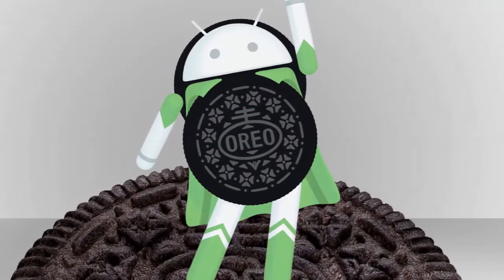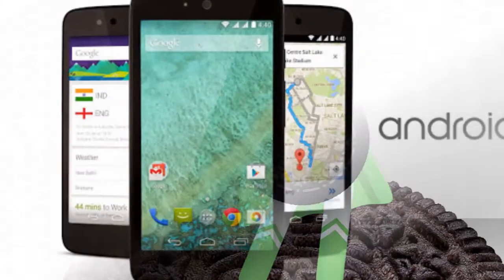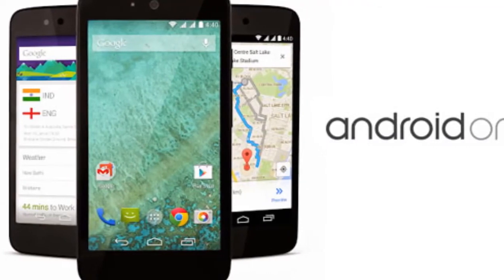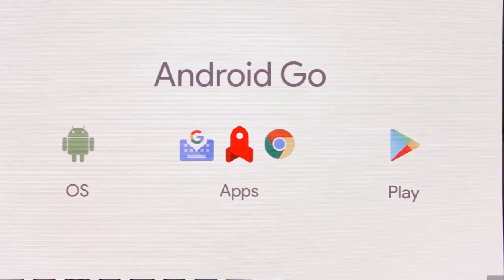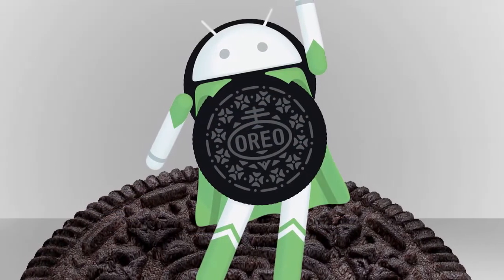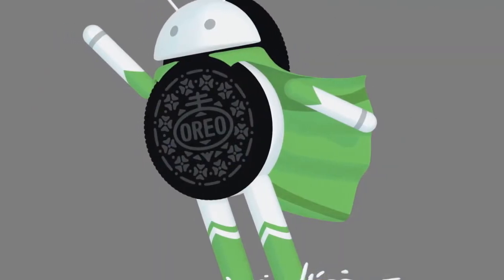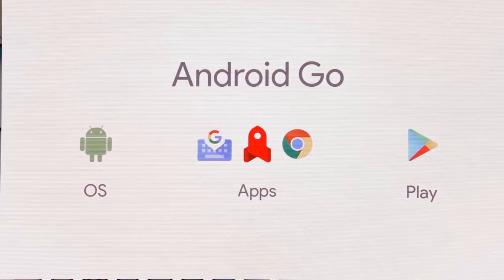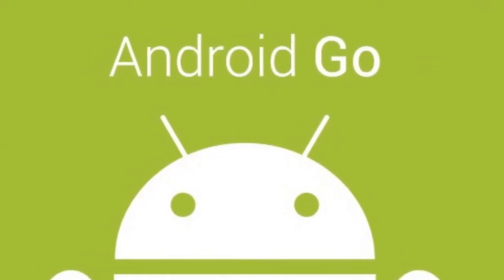ANDROID OREO VS ANDROID ONE VS ANDROID GO!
Android Oreo vs Android One vs Android Go: All their differences, explained

Google now has three different approaches to Android it's currently deploying, with the help of hardware partners throughout the world.
In February, Android Oreo (Go Edition) made its formal debut, with hardware announcements from some well-known smartphone manufacturers such as ZTE, Alcatel, Huawei, and HMD Global (Nokia). Originally announced as Android Go, Google said that every Android release would have an Android Go configuration.
So, now, Google has rolled out Android Oreo (Go Edition). But it joins two other Android deviations: the main Android OS, which is currently Android Oreo, and Android One. Here's what you need to know about all three.

More Android Reviews

- How To install Android Oreo on Samsung Galaxy S7 Edge

- Nadroid P Review

- Android Go more capable than you think